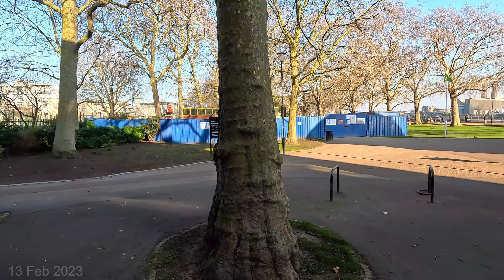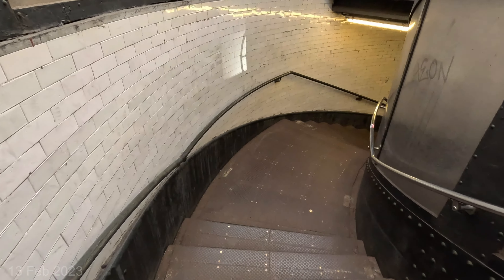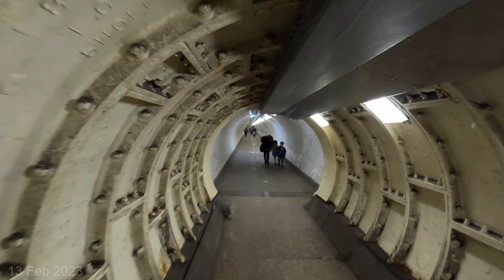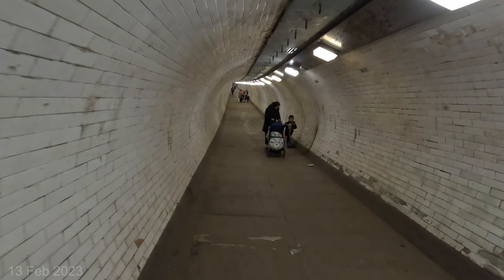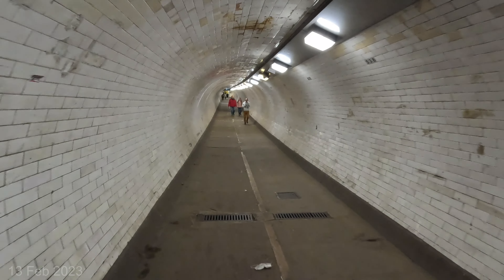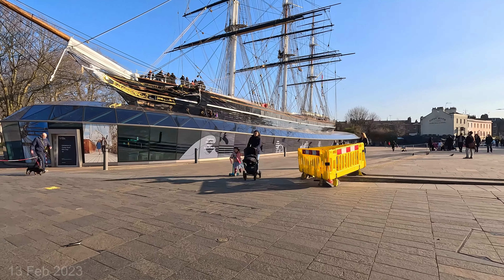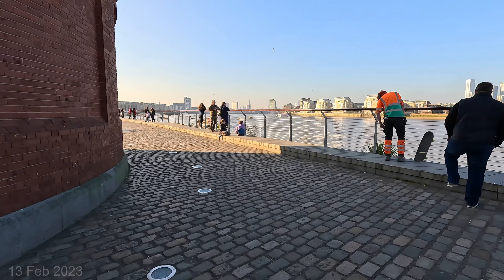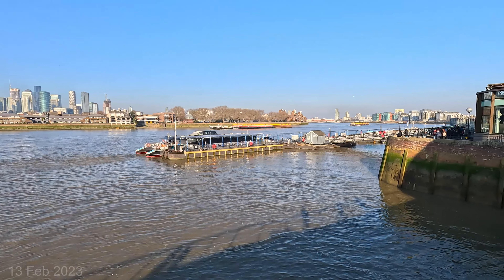Greenwich Foot Tunnel - London 🇬🇧